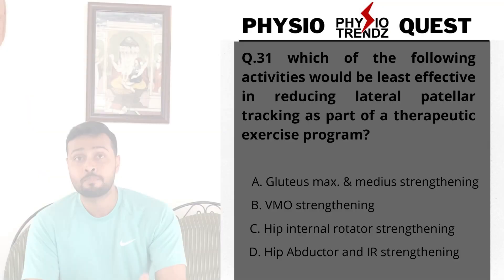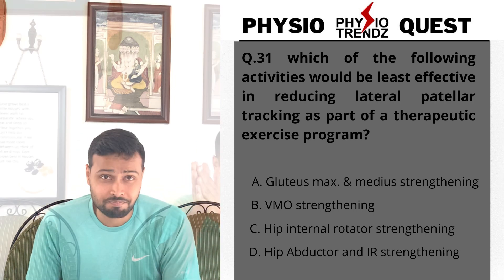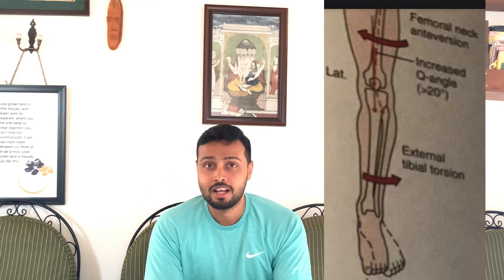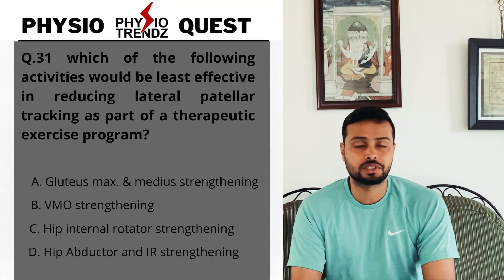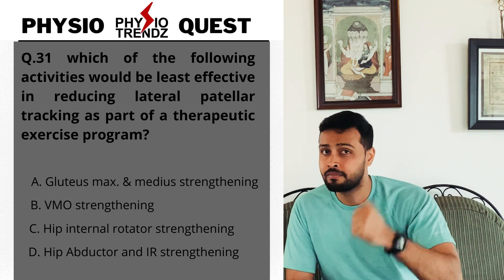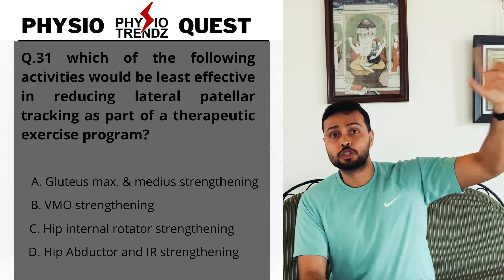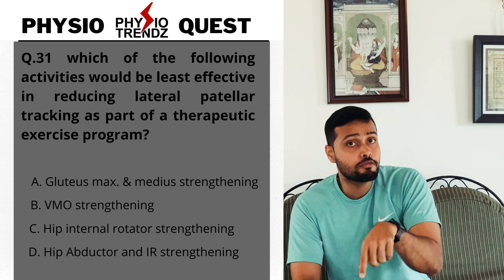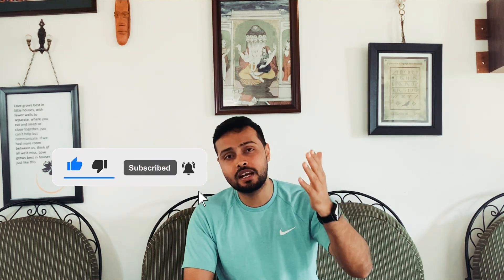Patellar Tracking & Abnormalities , PHYSIO QUEST- 31 |Physiotrendz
With Pleasure I Present to you This Series PHYSIO QUEST, which mainly focuses on learning clinical reasoning skills and also improving clinical judgement while treating patients specially for all Physiotherapist. In this video I have explained a case with lateral patellar tracking and its abnormalities and interventions to reduce it.